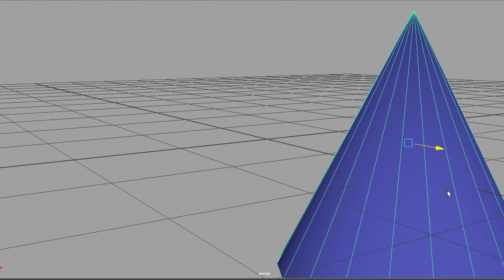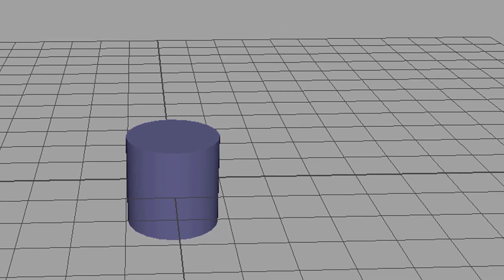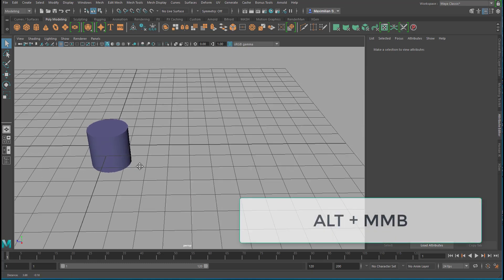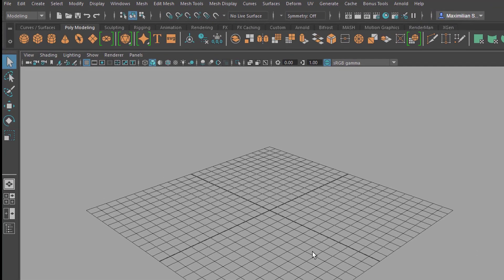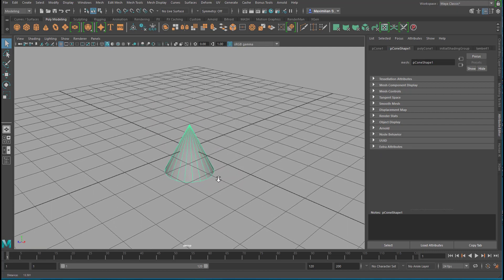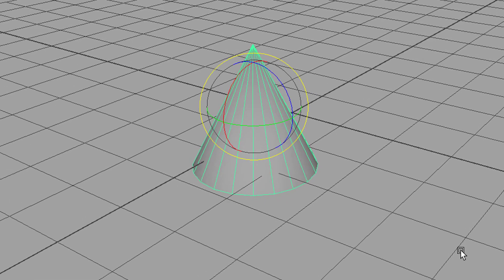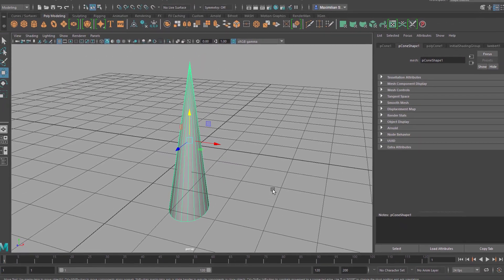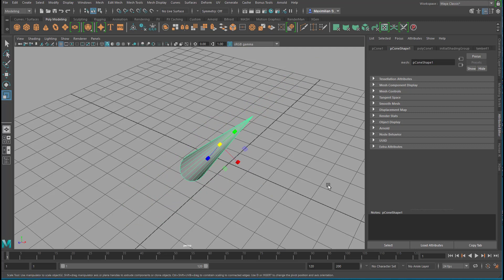Maya: Move, Rotate, Scale [Absolute Beginners]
There's a demand for very (!) basic tutorials. So I'm presenting the second one in a small series today: Using three keyboard shortcuts to move ("translate"), rotate and resize ("scale") objects.

The music: "Computer Animation" and "Dubius 170", composed by me for this channel, licensed via GEMA.